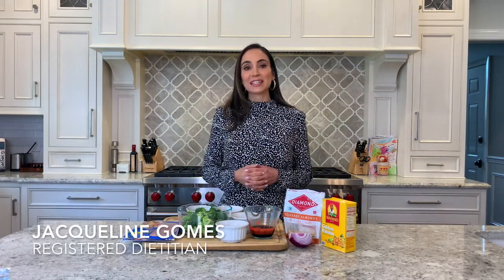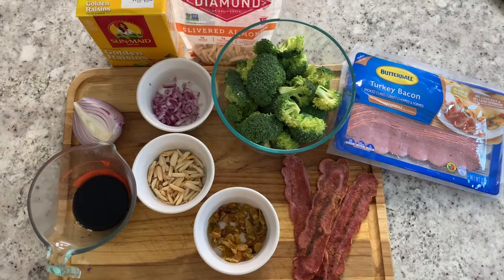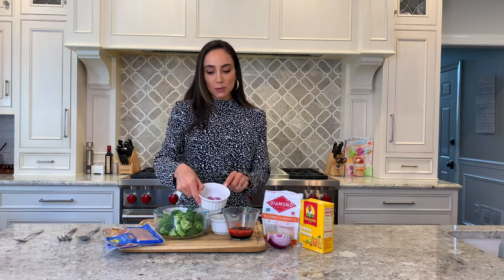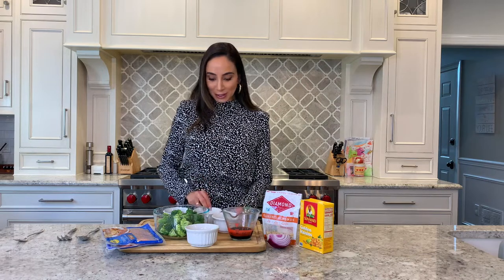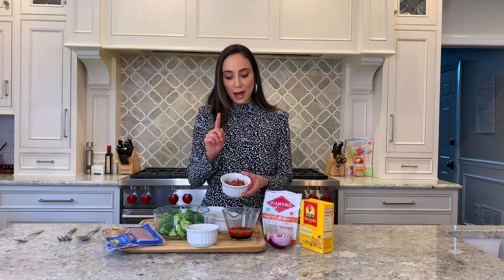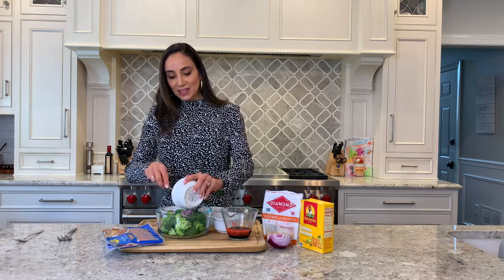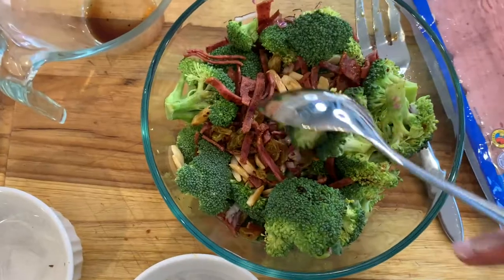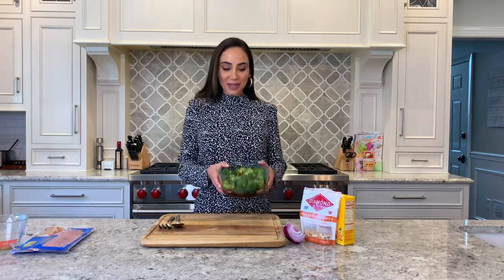Cooking with Nutrient Packed Broccoli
Registered Dietitian Jacqueline Gomes shares her ideas for cooking with nutrient packed broccoli.